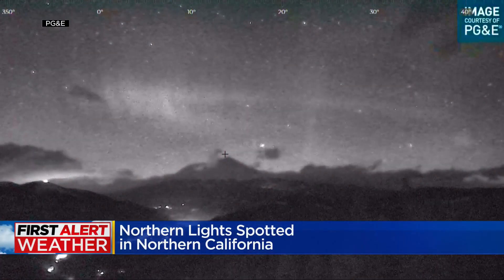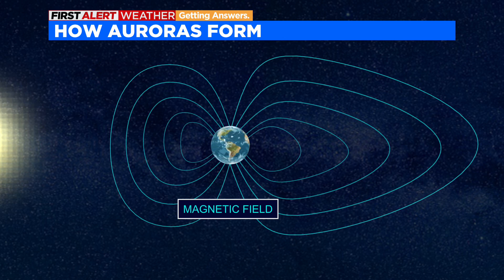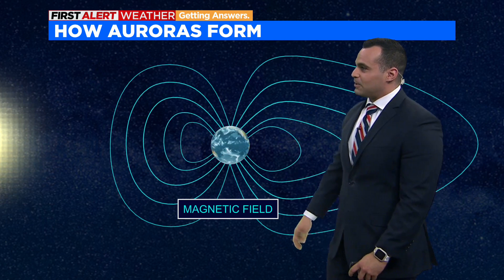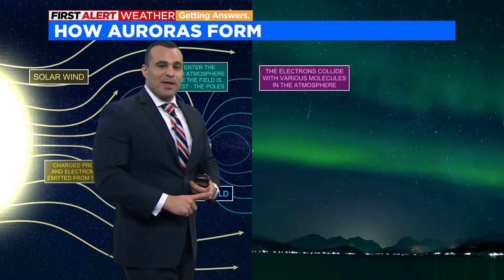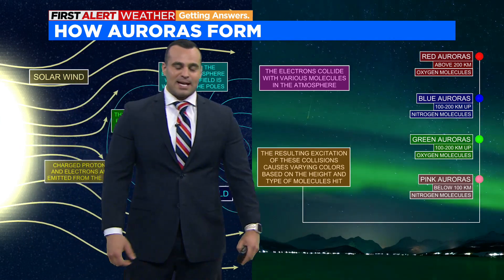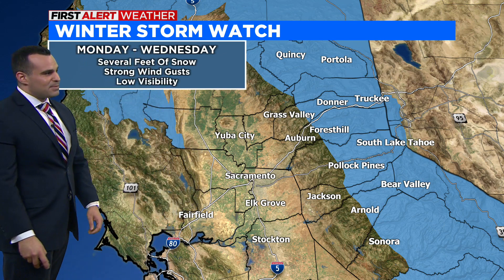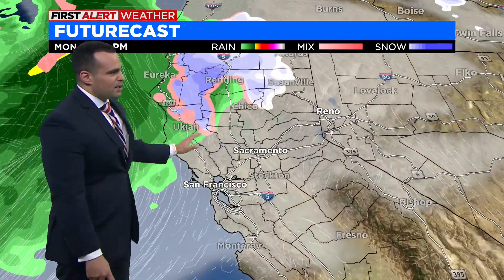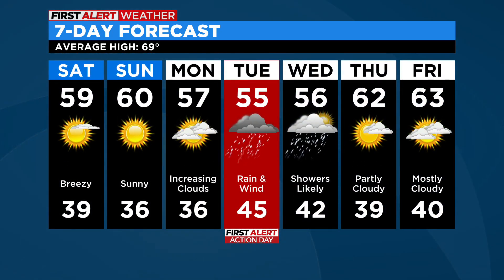How auroras form -- and why California got a glimpse of them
CBS13's Chief Meteorologist Nic Merianos explains the phenomenon known as the Northern Lights, which are usually an extremely rare sight in California.